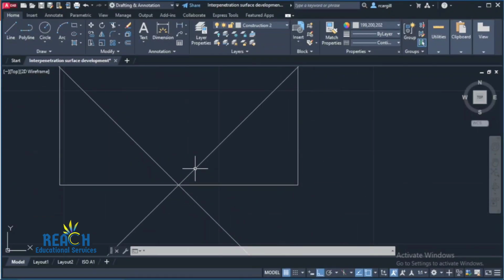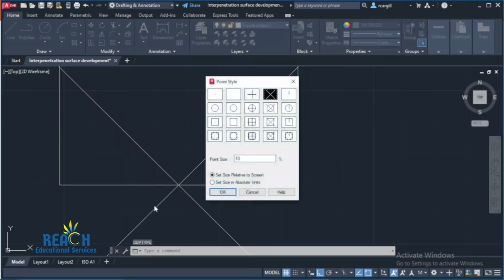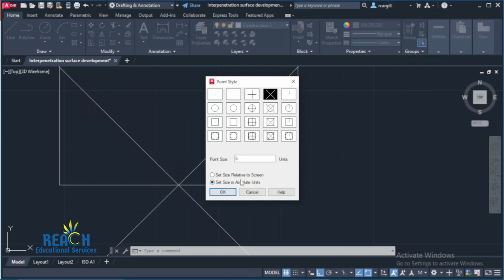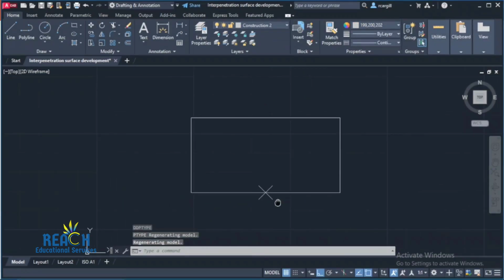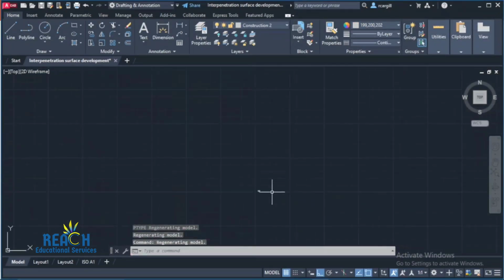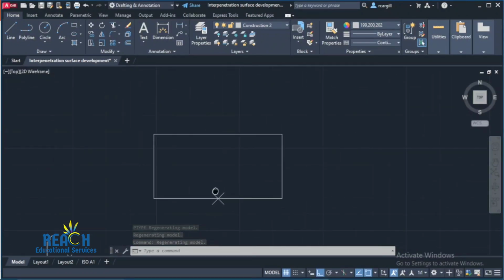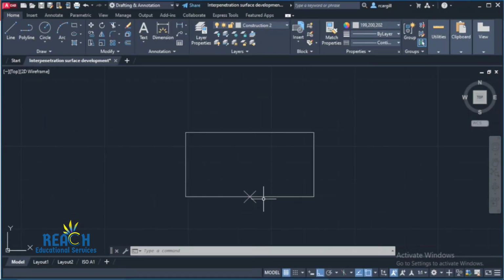HOW TO FIX POINT SIZE IN AUTOCAD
Hello, our amazing students! In this video, Mr. Cargill explains how to fix the size of your points in AutoCAD and how to make your points visible.  @mr.cargill

Sign up for K- college online tutoring sessions in ALL subject areas on our We also provide Exam Prep, SAT, PEP, CSEC, CAPE, GRE, GED tutoring packages. We also provide S.B.A and I.A Guidance.